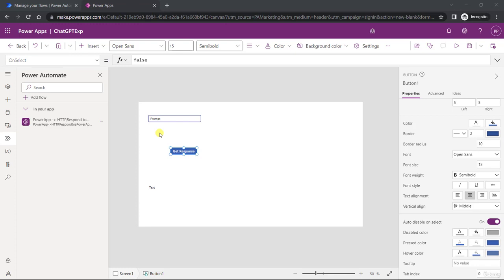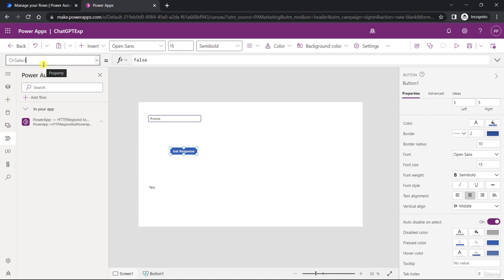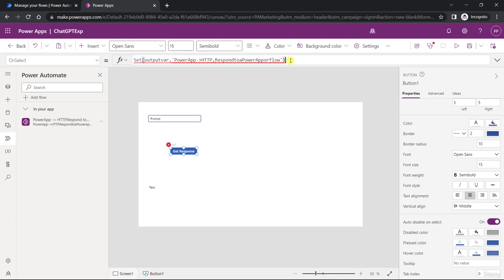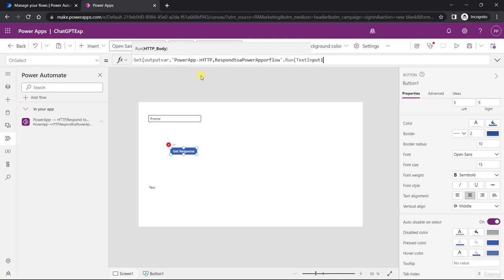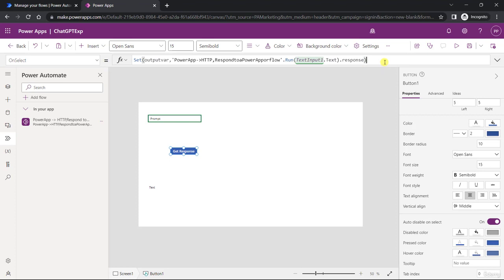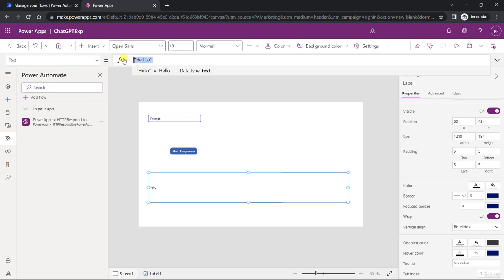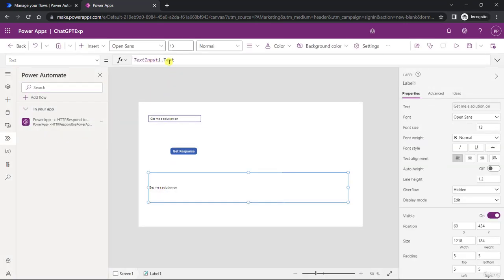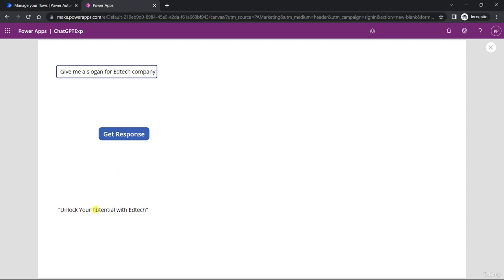Run the Power App - ChatGPT (2024)